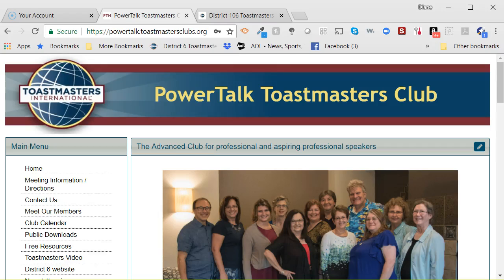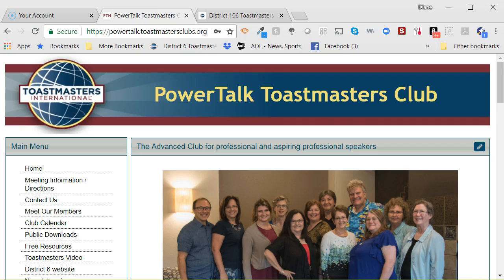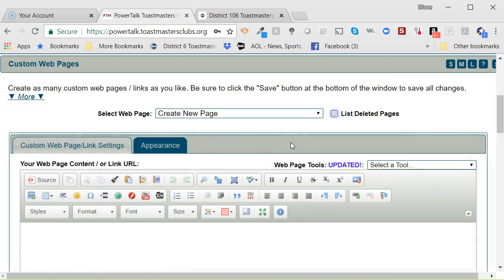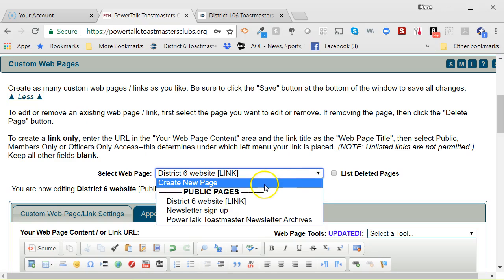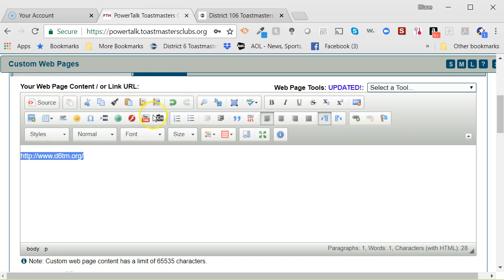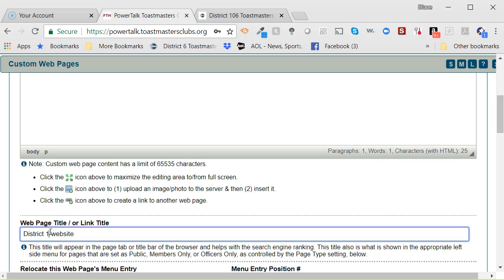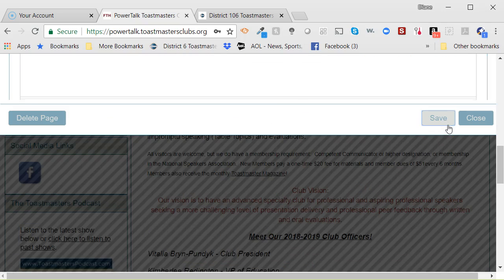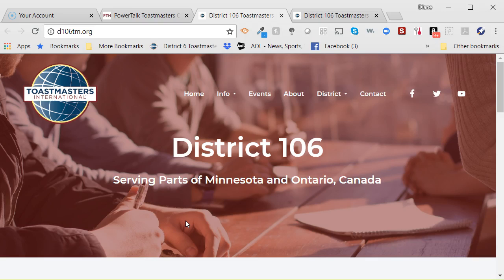Update Your Club Website to Link to the District 106 website